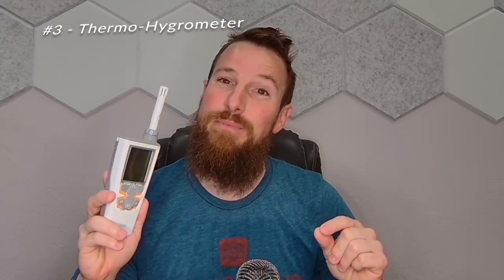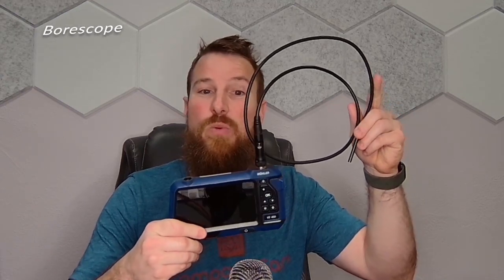Top 5 Must-Haves For Mold Assessment Consultants w/ Extras!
If you're new to the mold assessment industry or simply thinking of becoming a certified or licensed mold assessment consultant, this is a must watch video for you. Most folks know of the testing equipment that's needed for mold investigations, which entails the air sampling pumps and whatnot. However, what if I told you that a flashlight can be a better all around tool? How about a manometer? Ever heard of one of those?

Within this video, I'll go through the top 5 must-have tools and items that you should have for every mold-related assessment. All of the items shown within this video are still available for purchase at numerous retailers. Surface sampling media is often free at most laboratories. Below is a link to each of the tools that you'll see within this video.

00:00 - Intro
00:25 - (1) Flashlight
00:51 - (2) Moisture Meters
01:34 - (3) Thermo-Hygrometer
02:31 - (4) Hand Tools
03:22 - (5) Surface Samples
04:37 - Gloves
05:16 - Air Sampling Pump
07:06 - Extra Equipment
07:22 - Thermal Imaging Camera
09:25 - Borescope
10:32 - Handheld Manometer
12:05 - Outro